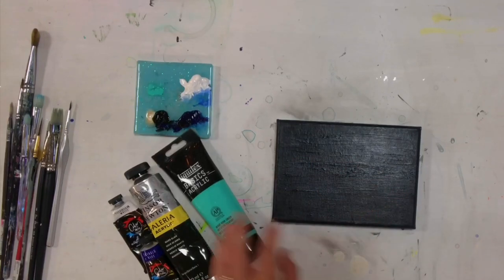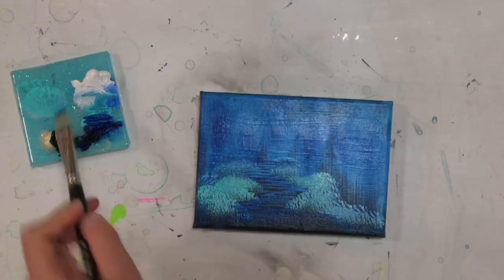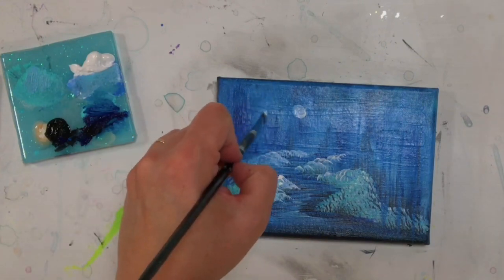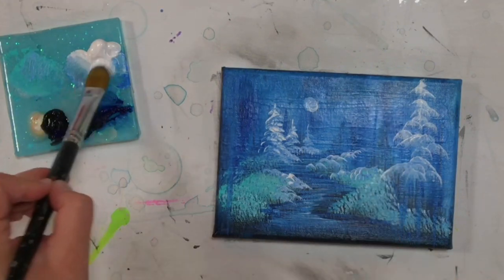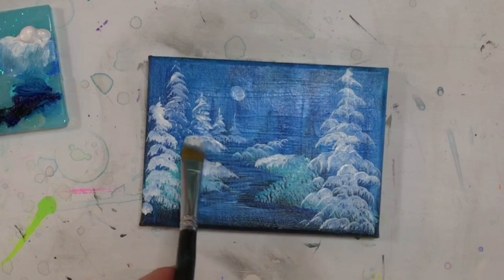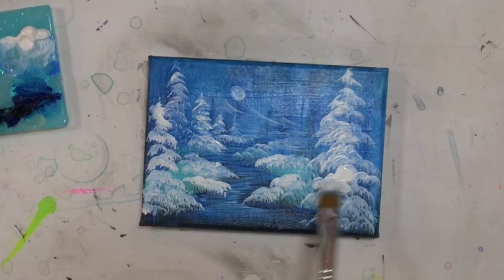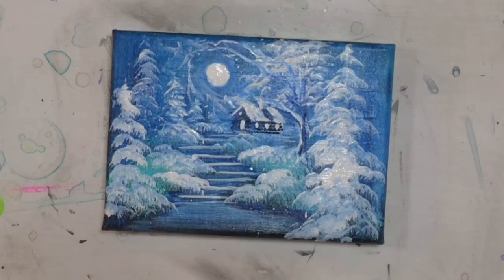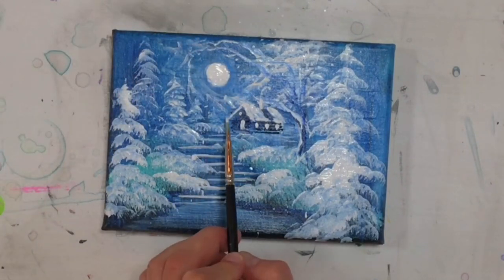Winter Retreat | REAL TIME / EASY!! Acrylic Painting Tutorial | Step By Step Landscape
Hi everyone! Thanks for
Tuning in to this video and tutorial today.  This is a Step By Step acrylic painting for all levels.  A dreamy winter wonderland landscape with snow covered trees and a cozy cottage/cabin with a staircase leading up to it.
Here are the colours and brushes you’ll need for this painting tutorial
Titanium white
Phthalo blue
Turquoise
Liner brush
Flat
Mop
Filbert
Wisp eventail filbert
5x7” canvas (use black or white 😉)